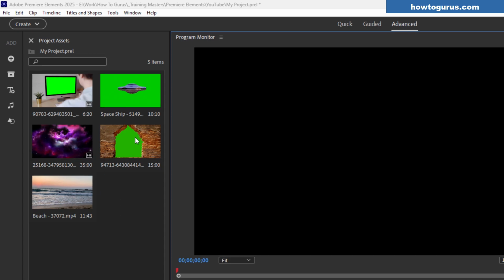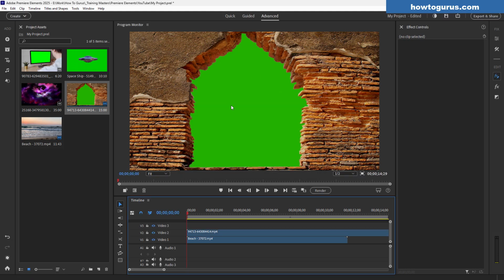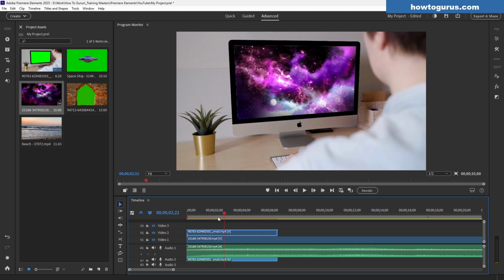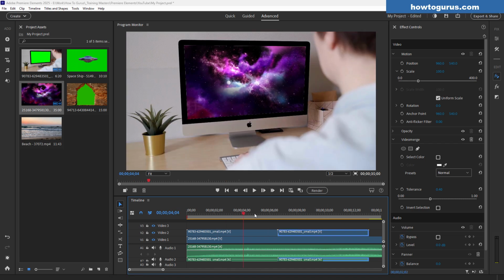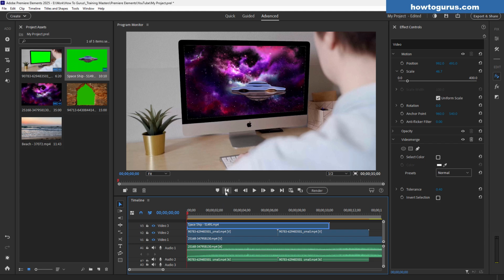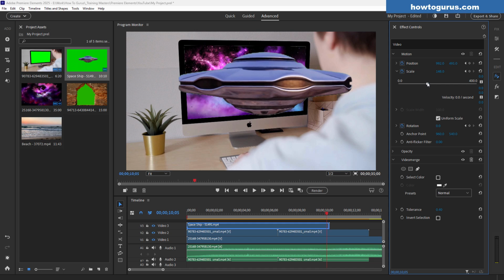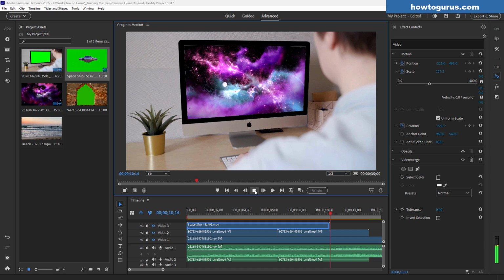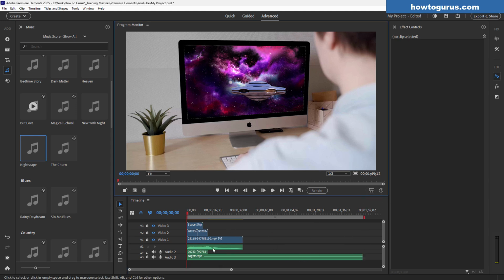Adobe Premiere Elements 2025 Green Screen - The ULTIMATE Beginner's Guide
Want to replace your background like a pro? In this easy-to-follow tutorial, I’ll show you exactly how to use the green screen (chroma key) effect in Adobe Premiere Elements 2025. Whether you're filming YouTube videos, school projects, or just having fun, this guide will walk you through every step — from importing footage to removing the background and adding your own custom scenes.

✅ In this video you’ll learn:
How to import your green screen footage
How to apply the Keying effect in Premiere Elements
How to remove the green background cleanly
How to add your own images or video as a new background

Chapters:
00:00 Adobe Premiere Elements 2025 Green Screen - The ULTIMATE Beginner's Guide
00:22 Green Screen Basics
02:27 Put Video into Computer Screen
04:11 Remove Green Screen Background
05:05 Add Animation to Green Screen Element
06:40 Add a Soundtrack
10:20 Get My Premiere Elements 2025 Course
10:40 Like and Subscribe
Ready to Master Premiere Elements 2025?
Learn how to edit stunning, professional-quality videos—step-by-step—with the Premiere Elements 2025 Complete Training Course from HowToGurus.com!

Whether you're brand new to video editing or just tired of guessing your way through the software, this easy-to-follow course walks you through everything you need to know to confidently create amazing videos for YouTube, social media, work, or fun.

What You’ll Learn:
✅ How to trim and split clips like a pro
✅ Add transitions, motion effects, and titles
✅ Fix audio and color with built-in tools
✅ Create animations and montages
✅ Export and share your video the right way

Course Includes:
✔️ 140+ in-depth lessons
✔️ Downloadable project files
✔️ Lifetime access

Taught by George Peirson of HowToGurus.com – trusted by thousands of students for clear, practical, real-world training.

Perfect for:
Beginners with zero editing experience
YouTube Creators and Vloggers
Business owners making promo content
Anyone frustrated with scattered tutorials
Like the video if you found this helpful
Comment with any questions—we respond to everyone